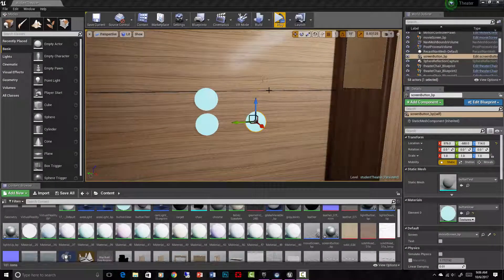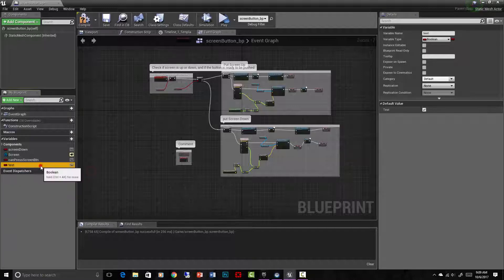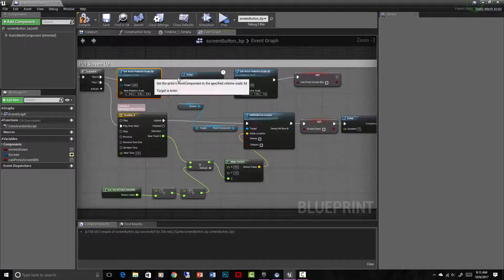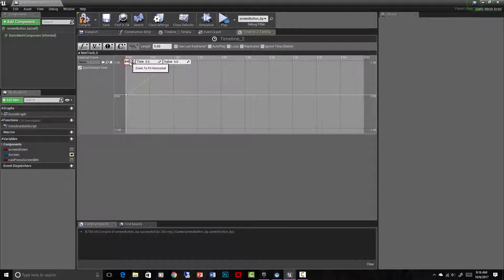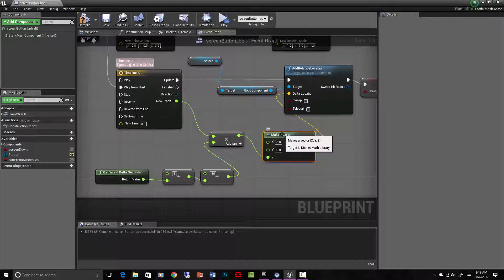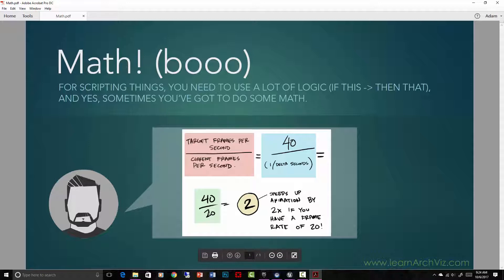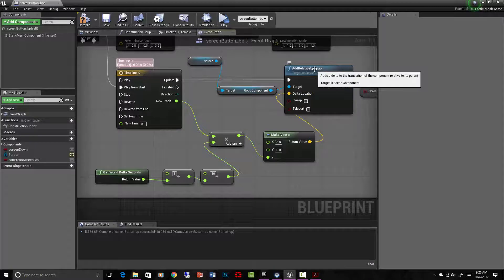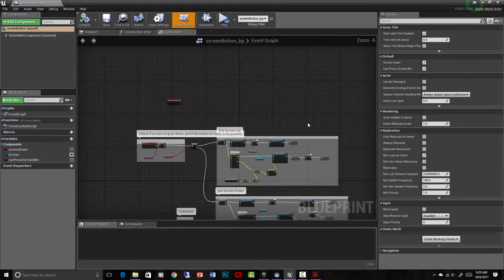UE4 Blueprints Tutorial for Arch Viz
Here I show how I created my blueprints for raising and lowering a movie screen in my movie theater virtual reality project. You can learn more about the project here:

You can download the project, and learn step by step how to turn your arch viz projects into virtual reality.